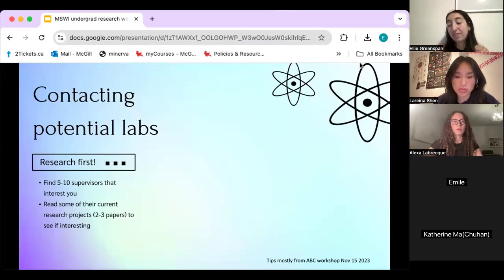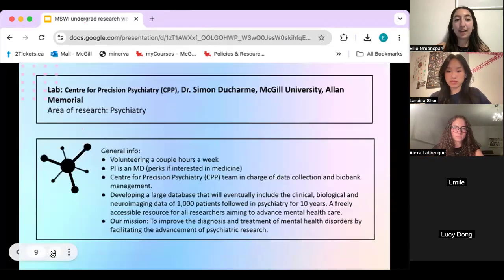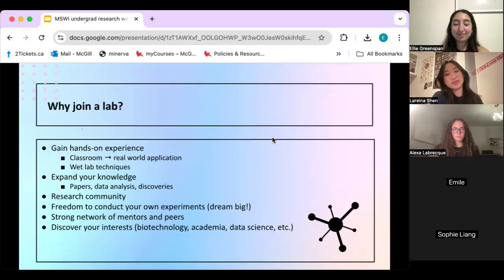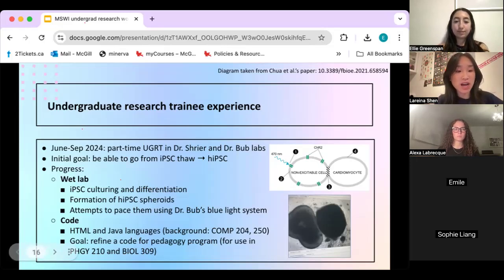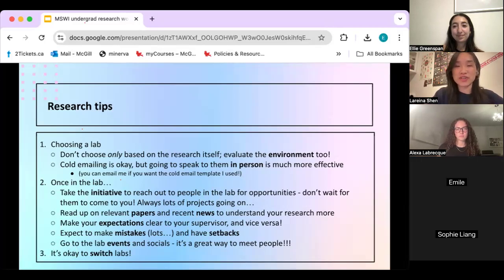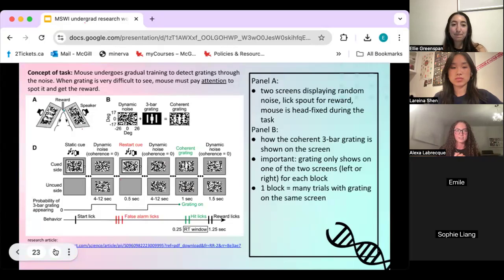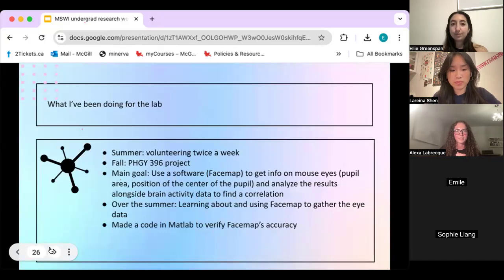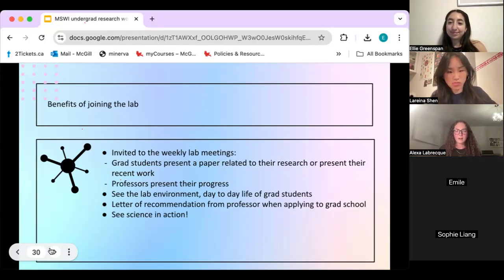How to Get Involved in Research as an Undergrad | MSWI Workshop